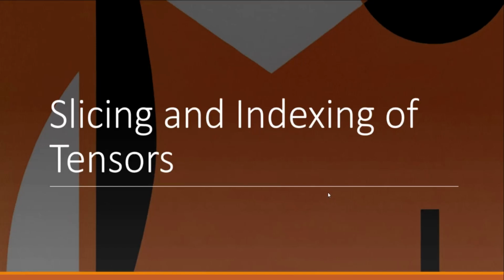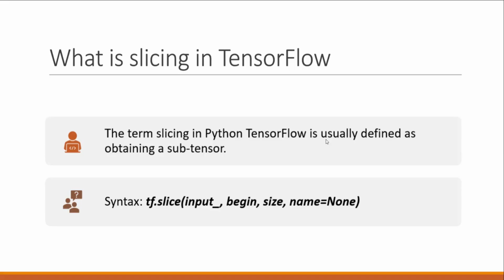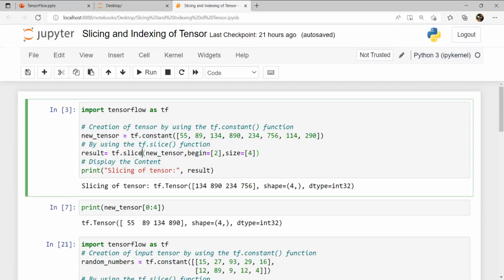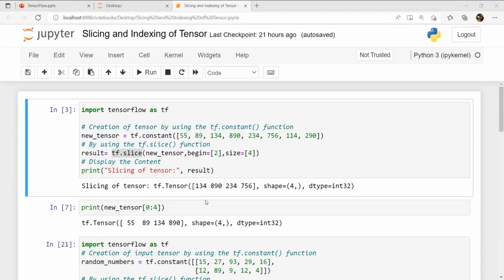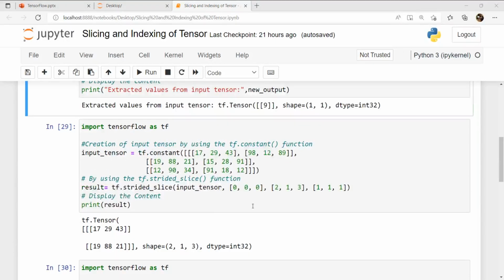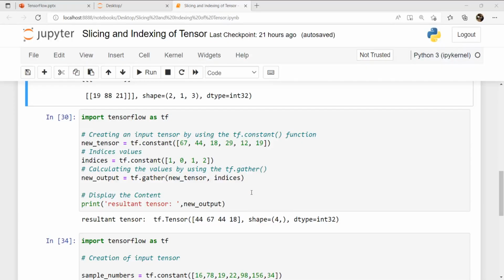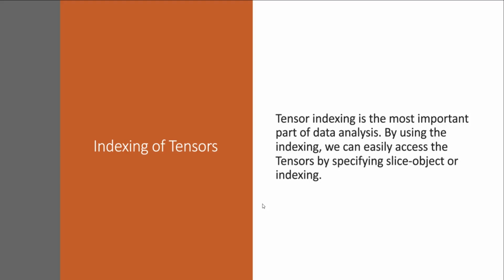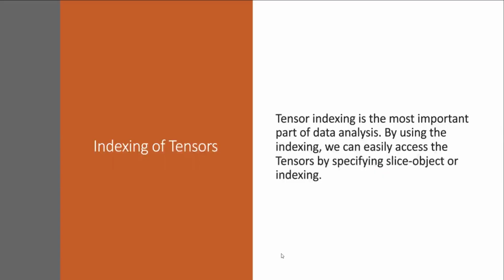Tensor Slicing and Indexing in TensorFlow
The topics that I covered in this TensorFlow tutorial are what is slicing in TensorFlow and indexing in TensorFlow.